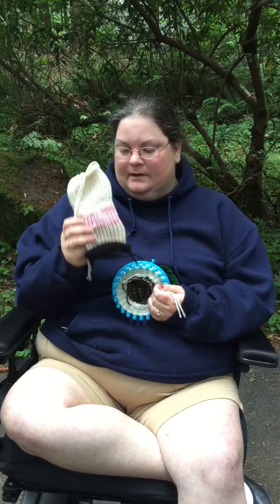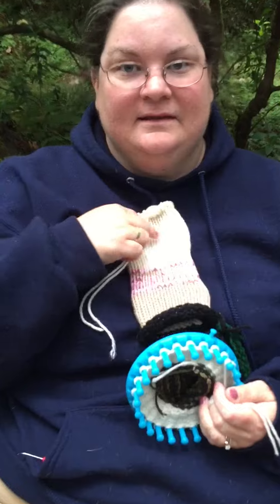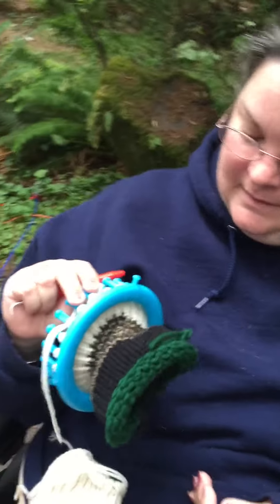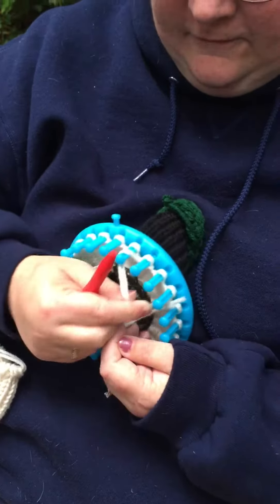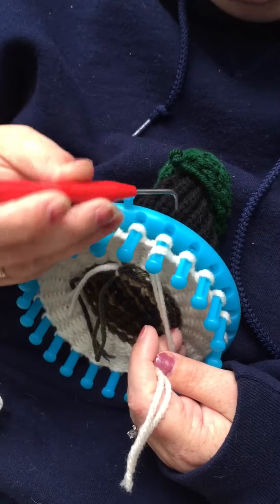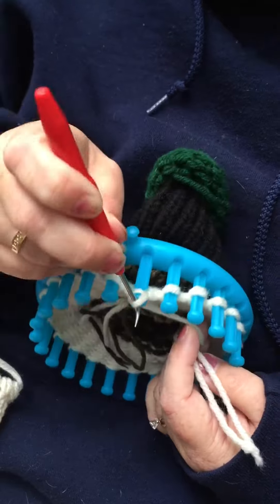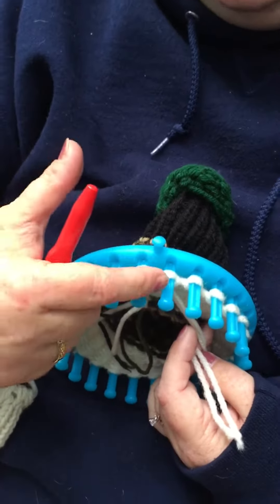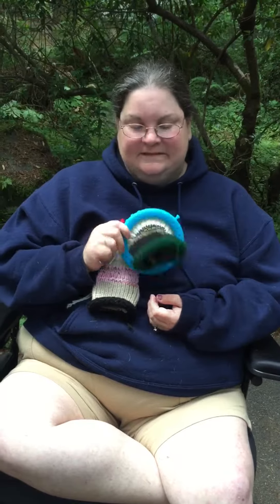Camping while making a comfort doll